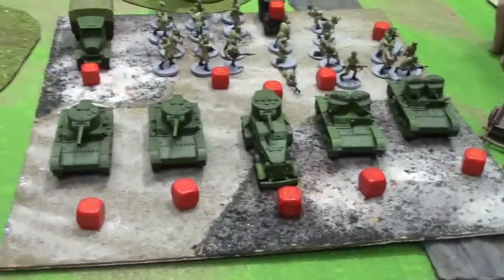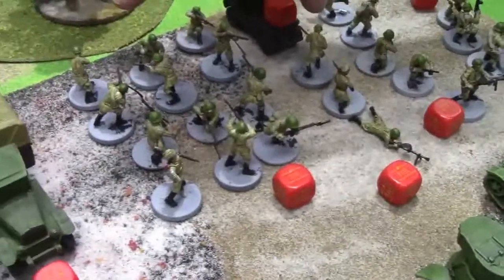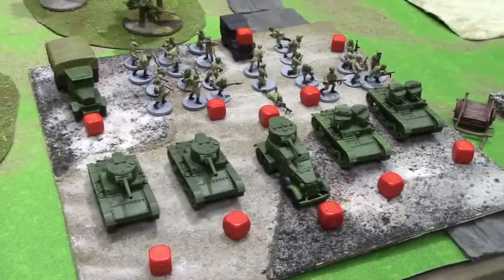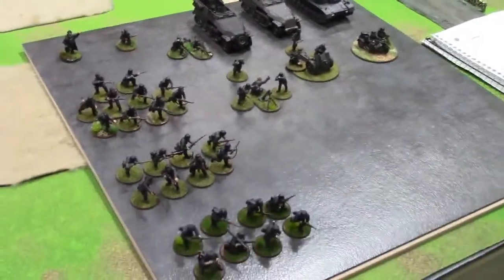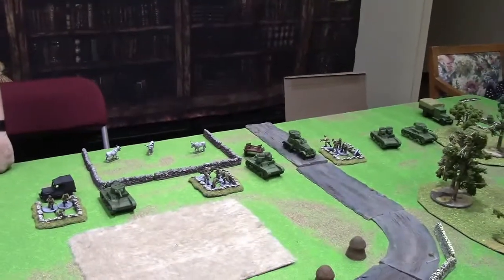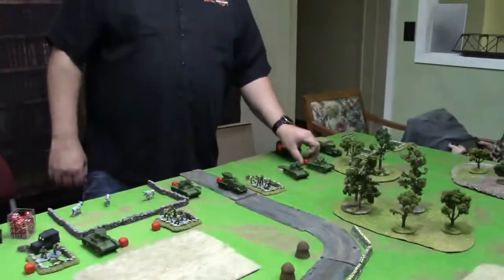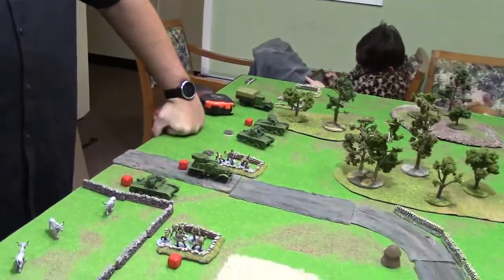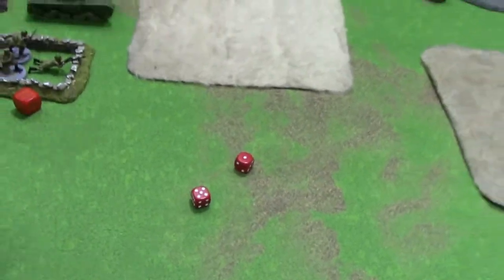Clash of Heroes: S2:E1 - Barbarossa Begins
June 1941 saw the start of the epic struggle between the signers of the 1939 Molotov-Ribbentrop Pact.  How will the Soviets in northeast Poland fare against the German onslaught?  Watch as Season 2 of Clash of Heroes begins!